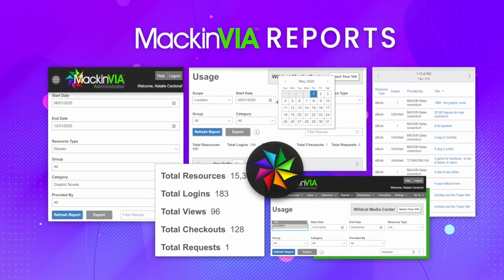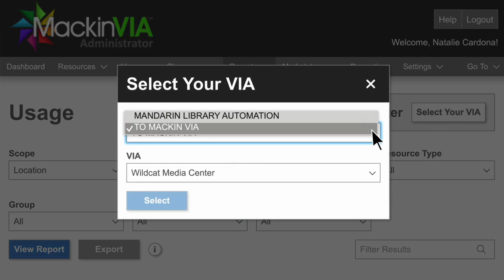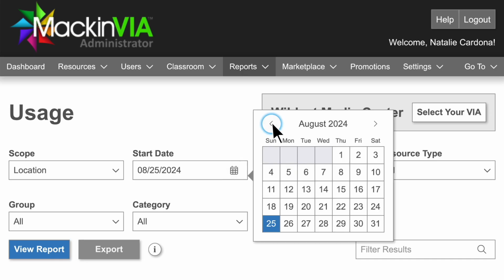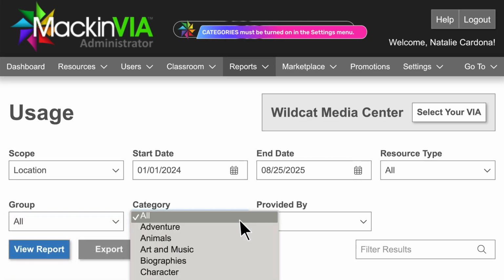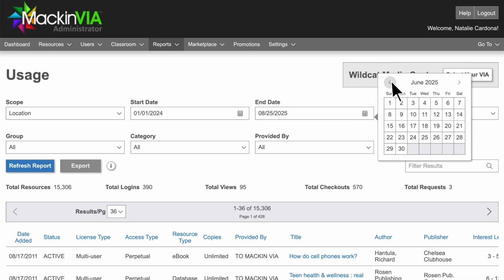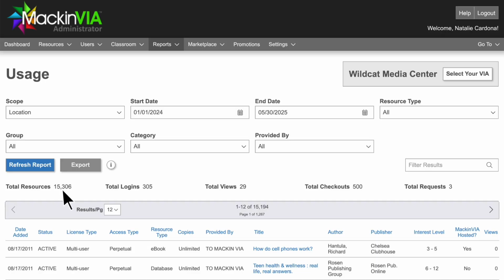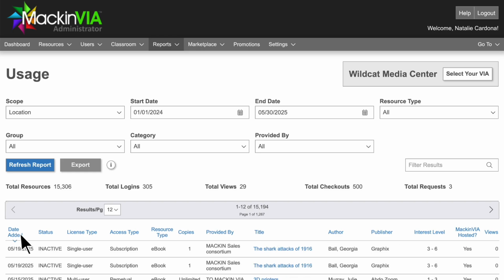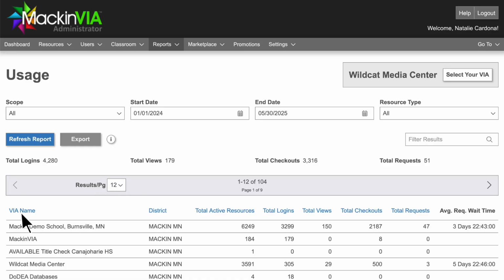MackinVIA Administrator: Usage Reports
Watch this quick tutorial to learn how MackinVIA Administrators can run real-time Usage Reports across single or multiple locations. Discover how our instant reporting engine puts login data and resource statistics right at your fingertips to help you make confident, data-driven decisions!

00:05 What are Usage Reports?
00:26 Select your MackinVIA Account
CREATING THE REPORT:
00:33 Create District-wide Reports
00:40 Single-Location Reports
00:48 Report Settings
 00:48 Date Range to Analyze
 00:55 Usage Type
 01:04 Groups
 01:09 Categories
 01:12 Provider
01:29 Adjusting Report Settings
01:39 Exporting the Report
READING THE REPORT:
01:47 Key Statistics
02:04 Sort the Report
02:24 Search the Report
02:30 Reports for Multiple Locations

Explore the full library of MackinVIA Administrator tutorials or on Vimeo

Explore the full library of MackinVIA Patron tutorials or on Vimeo

Go to MackinVIA.com

Version 2026: Empower educators and support student literacy with MackinVIA's differentiated instruction features—bringing all your school's digital resources into one effective central hub.